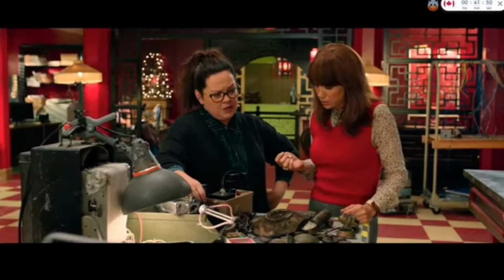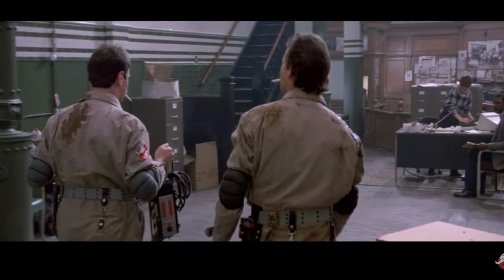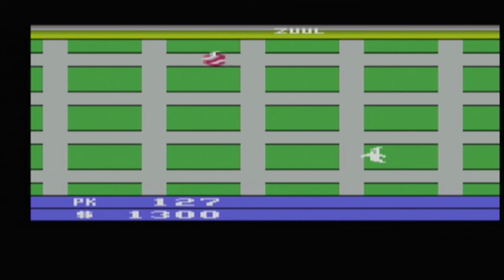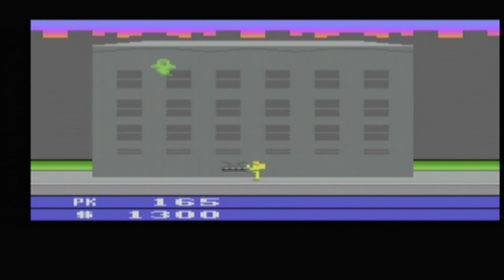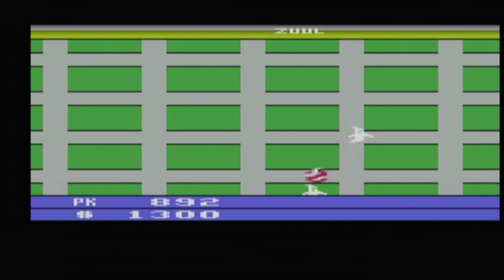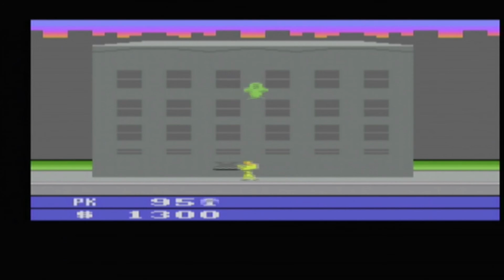TVAR Retrogaming Episode 7-Ghostbusters Atari 2600 and Franchise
I sit back to review Ghostbusters for Atari 2600 as well as the Ghostbusters property to date from Filmation to the current Afterlife film.  Sit back and enjoy